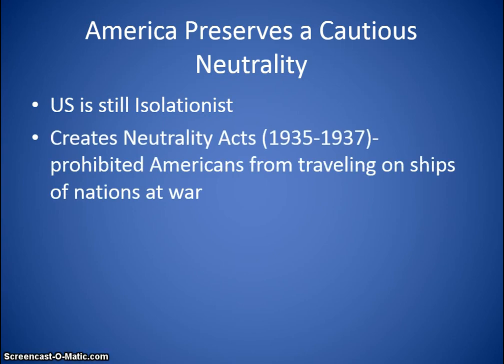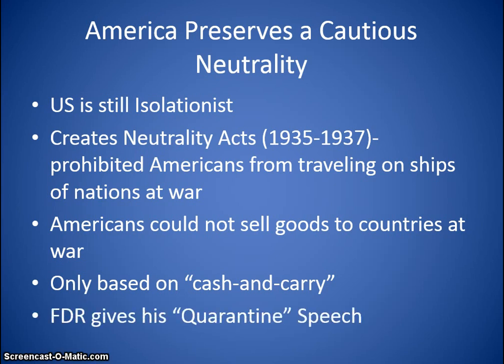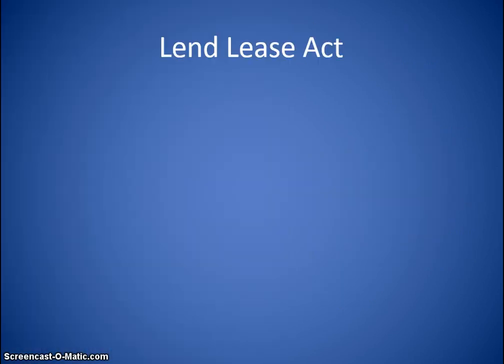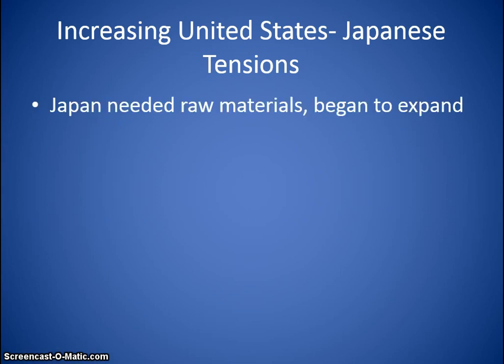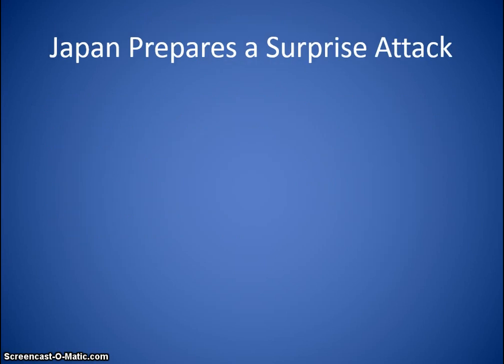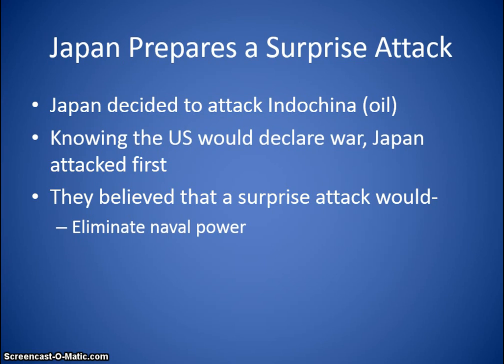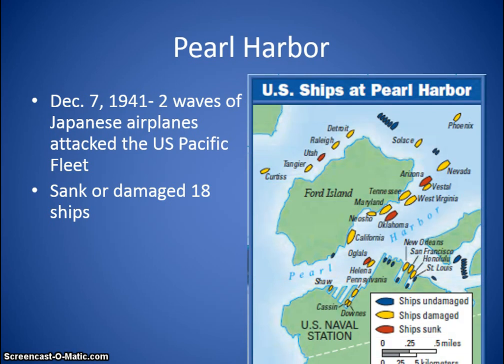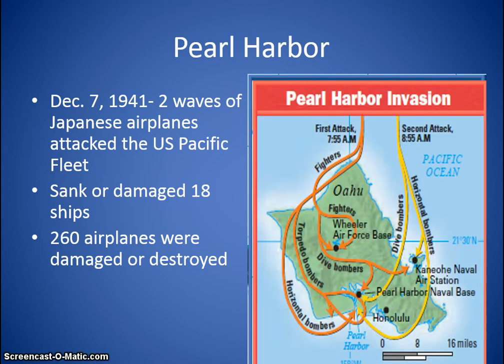World War II 3